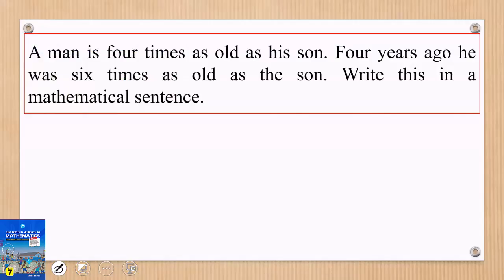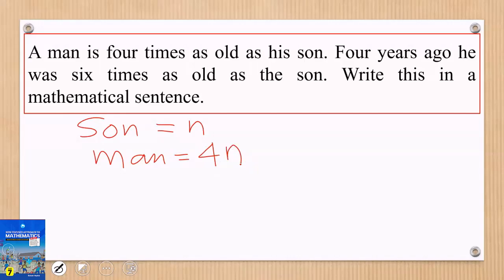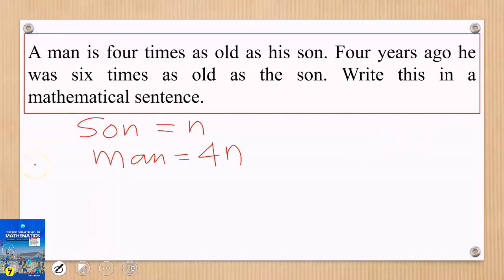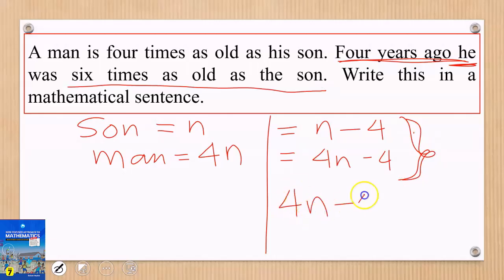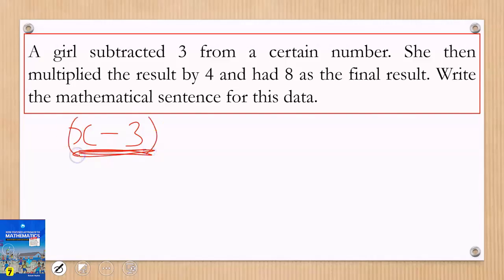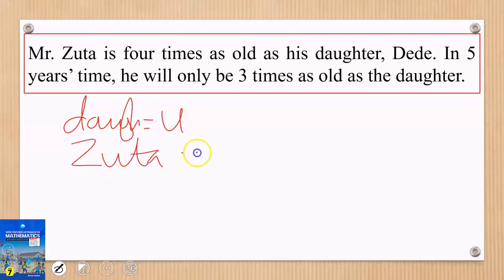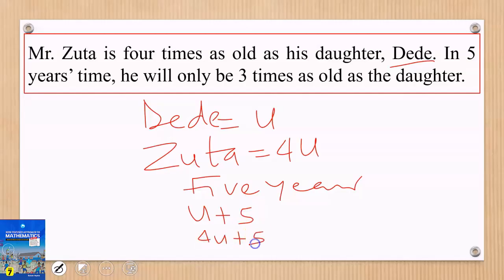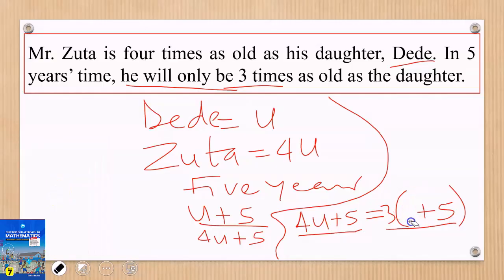Forming Algebraic Expression from life scenarios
Welcome to New focused Approach to Mathematics Basic 7 lessons. In this video, you'll master the skill of forming algebraic expression from life scenarios with clarity and confidence. This is to help you the JHS learner prepare effectively for your exams. Whether you're a JHS student, teacher, or parent, this step-by-step explanation will boost your confidence and improve your performance in Mathematics.